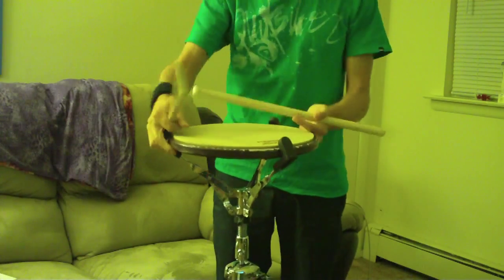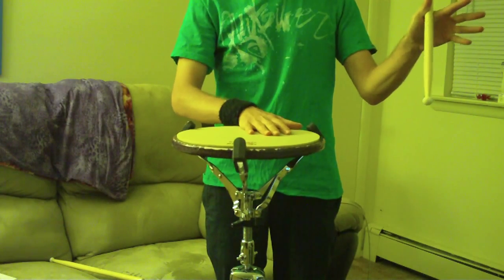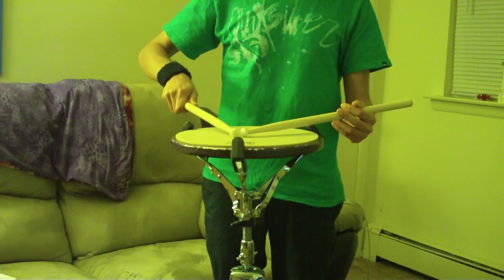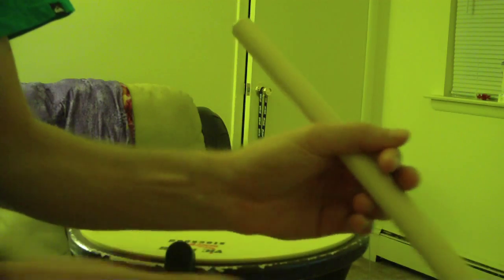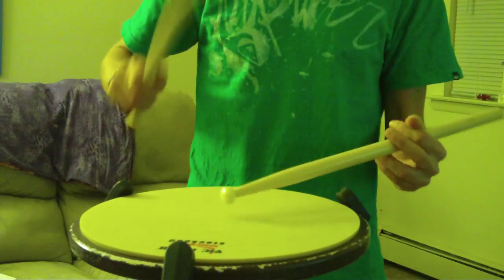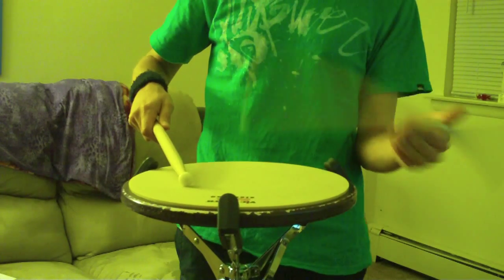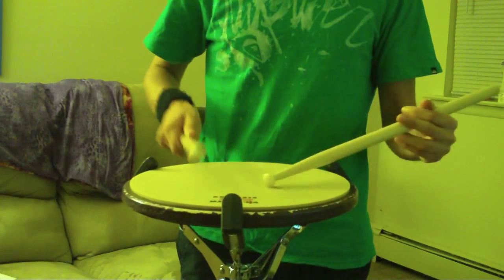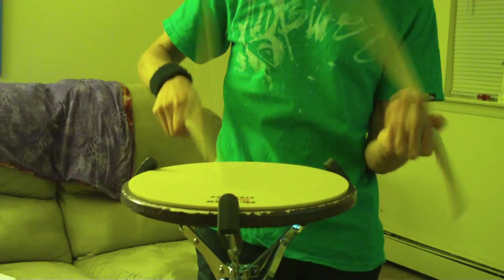Drum Tutorial - Traditional Grip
How to hold the sticks in the traditional grip.